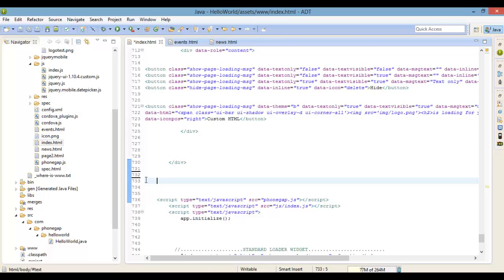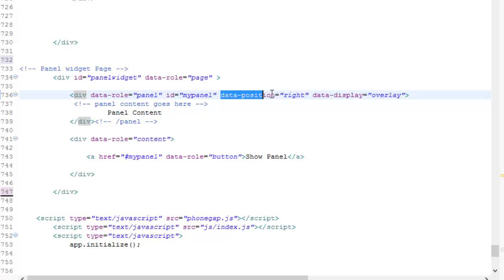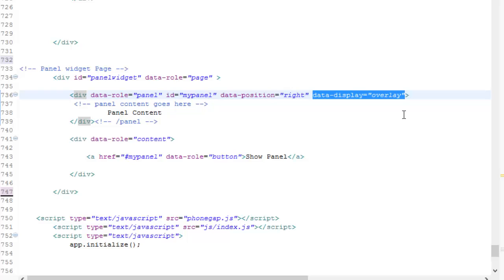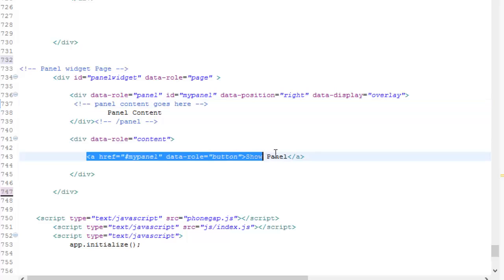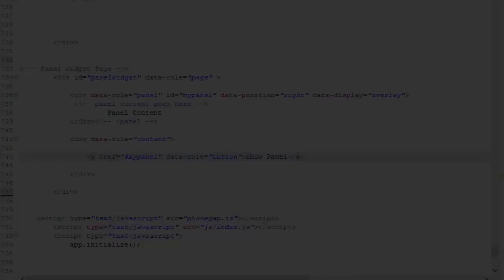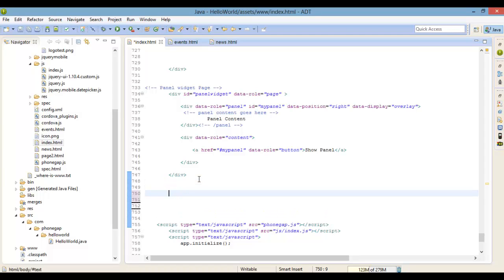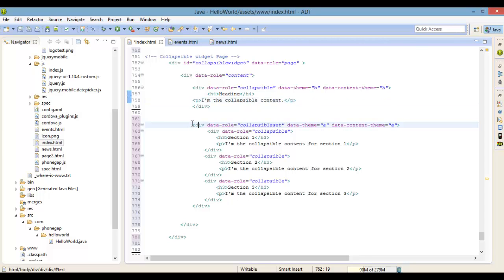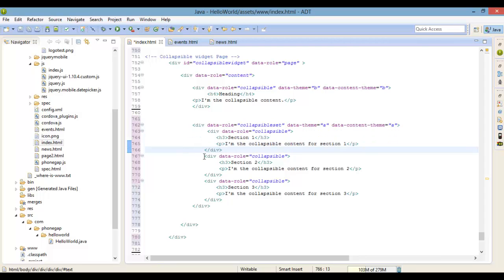11. jQuery Mobile widgets part 2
jQuery Mobile gives you more UI control with its widget components. You have many different widgets to choose from when building your app such as grids, popups, panels, collapsibles and more. This is the tenth video of the Hybrid mobile app development series that quickly covers jQuery Mobile's UI Widgets.
This video example is for the Android platform using Phonegap 3 and Eclipse ADT Bundle but also this information can be applied to other mobile platforms. The following videos will go into detail using other features JQuery mobile and Phonegap 3x has to offer.